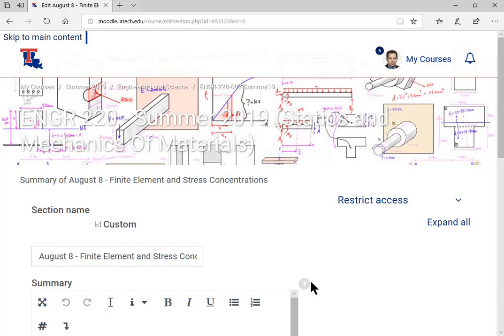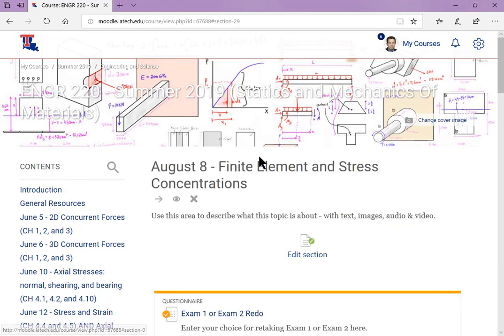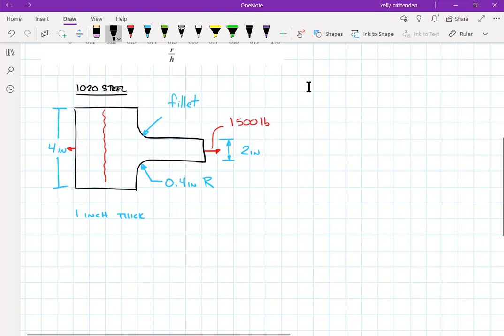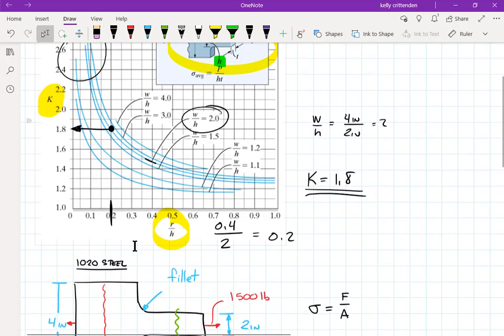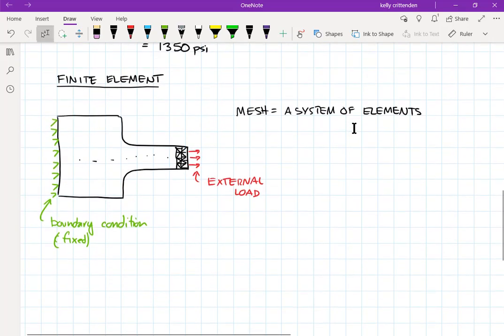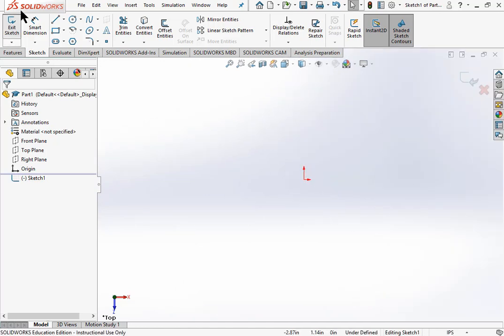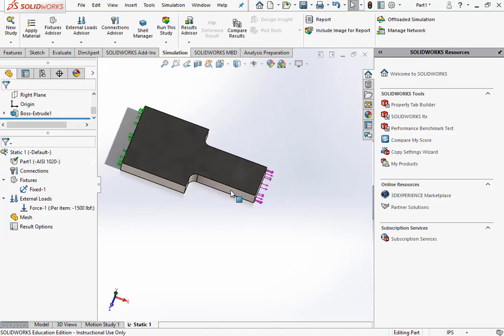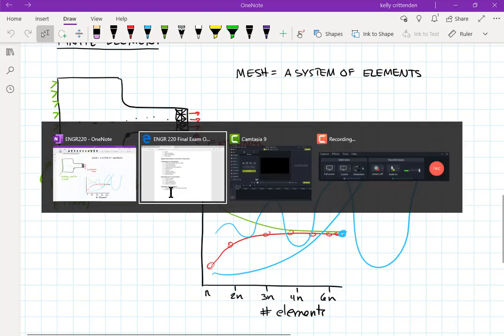ENGR220 24 - Stress Concentrations and FEA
This video covers stress concentration factors and finite element methods.